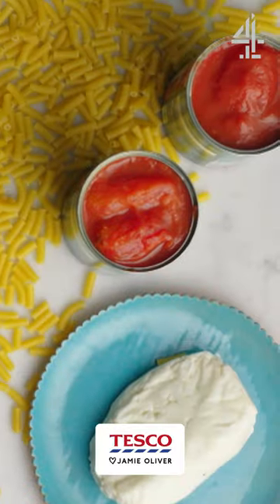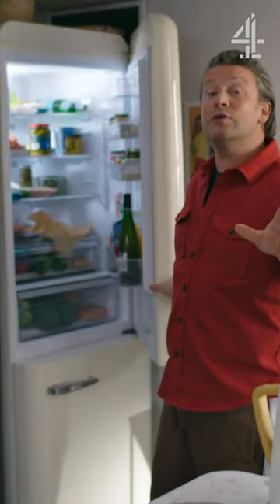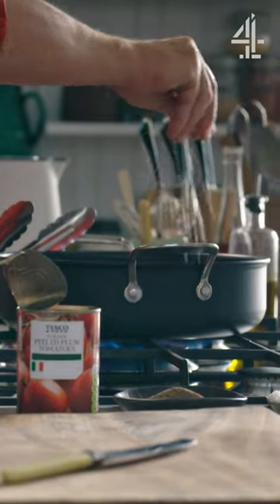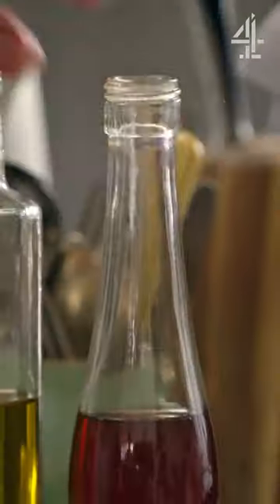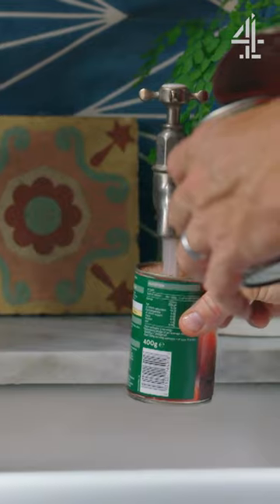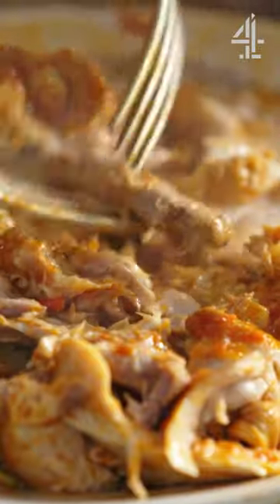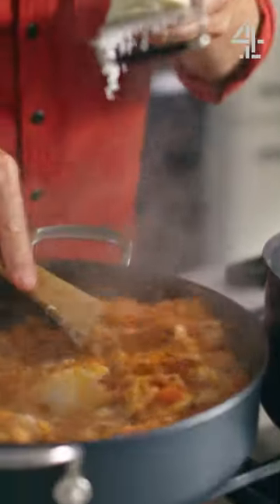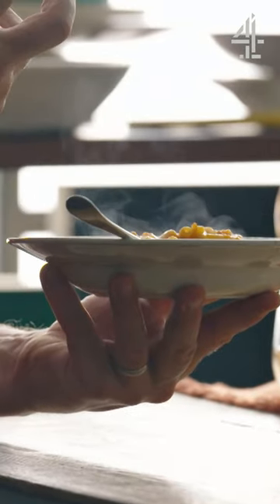Greek Chicken Pasta | Jamie's 5 Ingredient Meals | Channel 4, Mondays, 8pm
A delicious 5 Ingredient pasta dish that’s guaranteed to put smiles on faces, just as it did in the Oliver household!

x